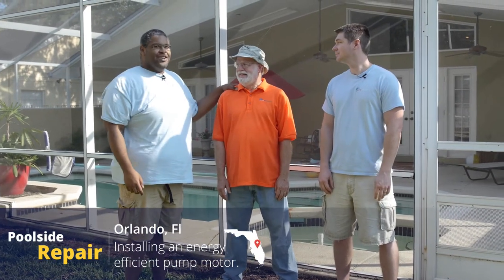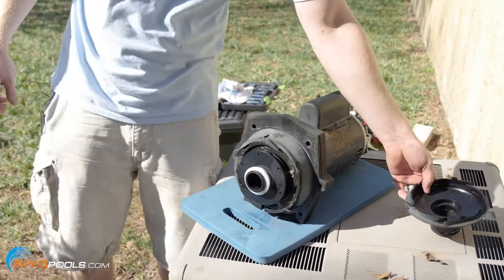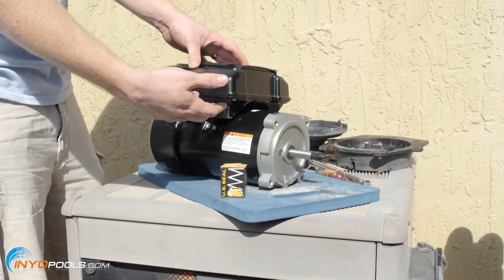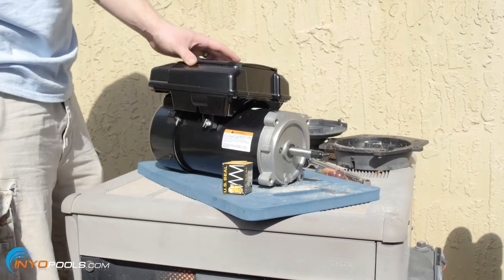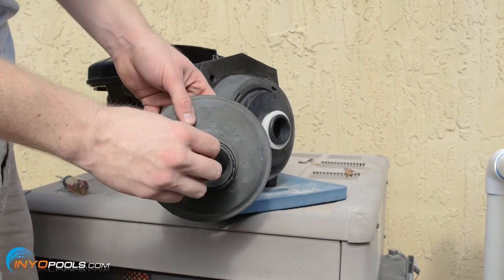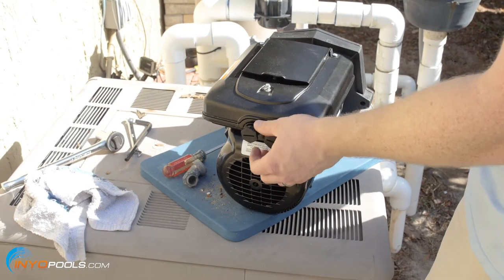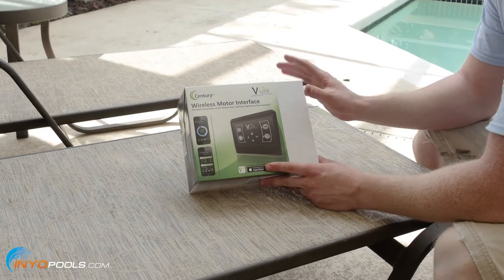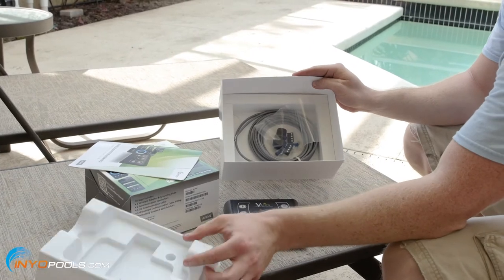Poolside Repair: How to install an energy efficient pool pump motor